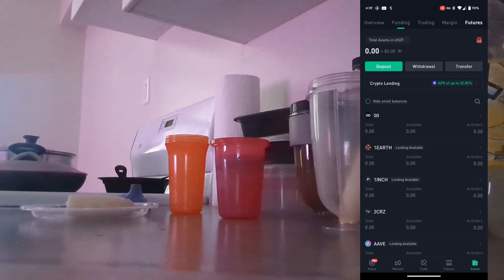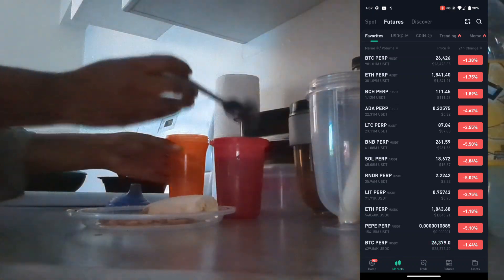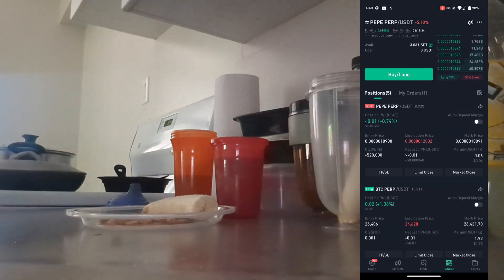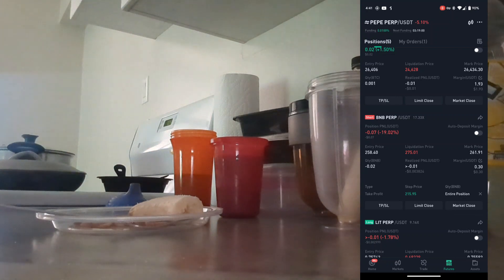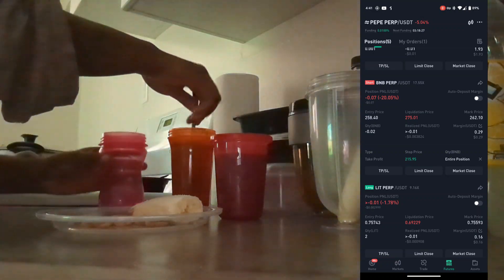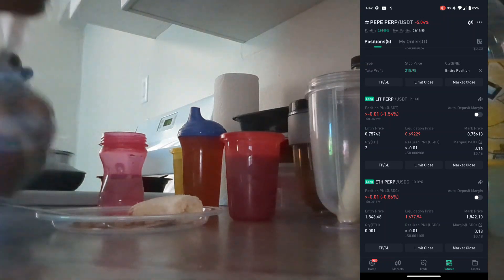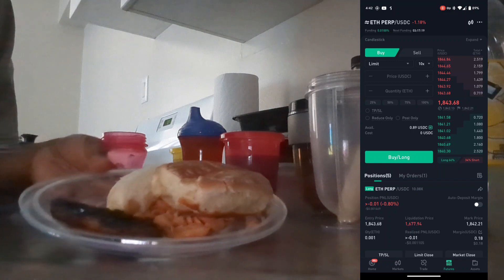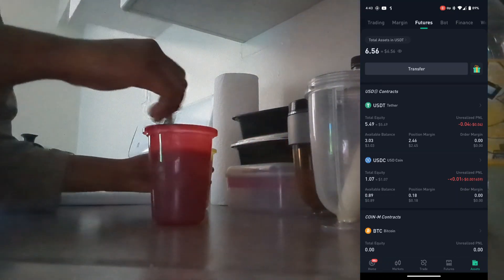🧘🏿futures trading portfolio + ☄️🦅my positions in trades I take + Trading Naturally💺💵🦴